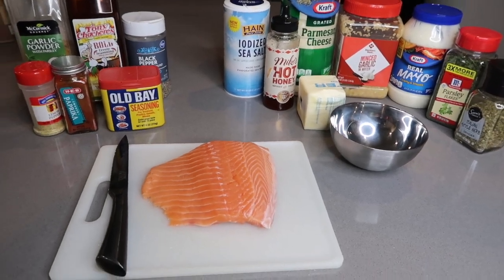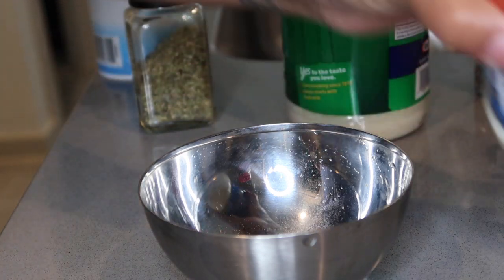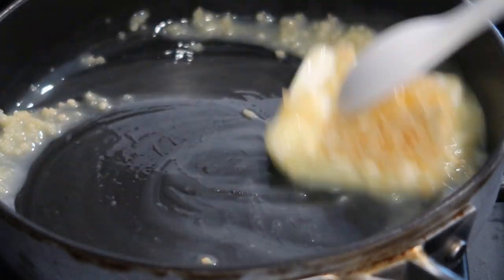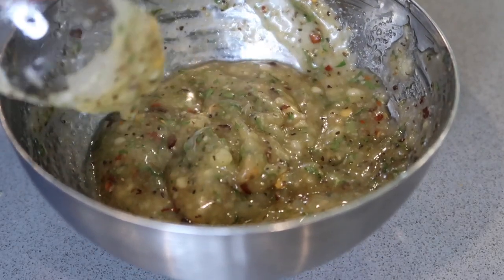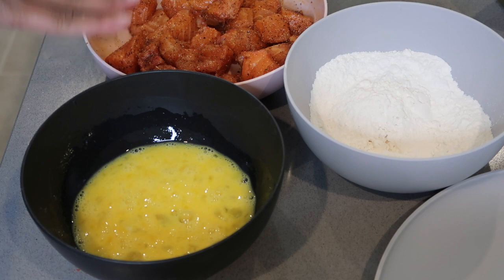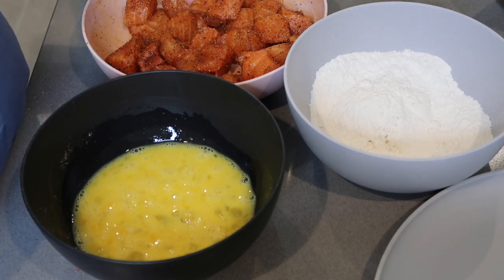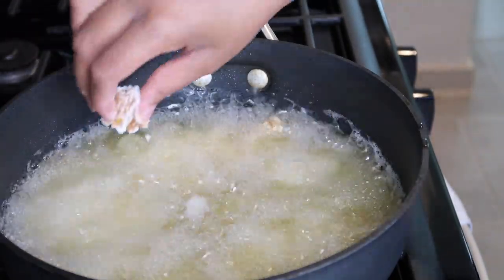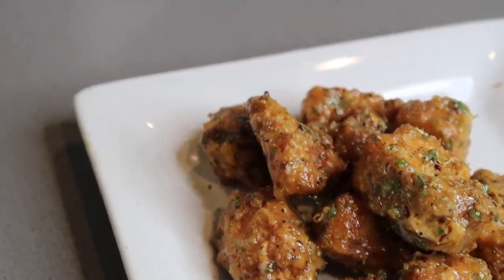Twelve6: Garlic Parmesan Salmon Bites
If you love salmon, then I'm sure you will enjoy this recipe.